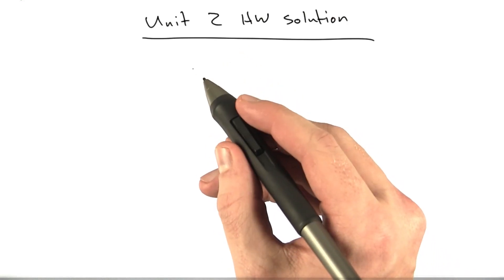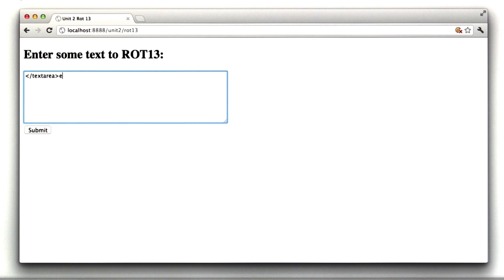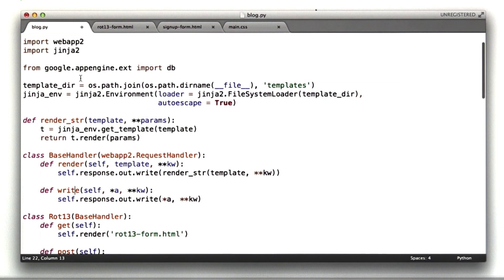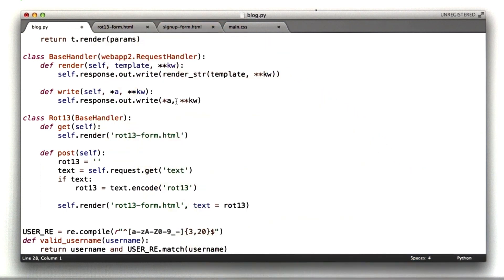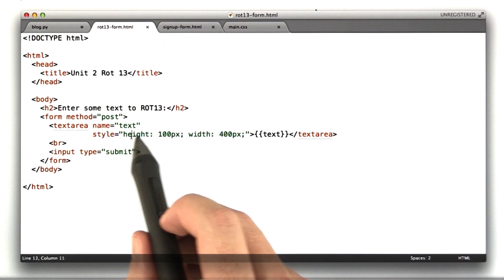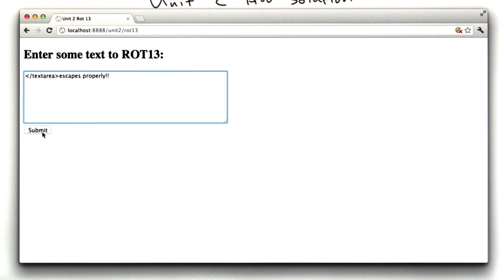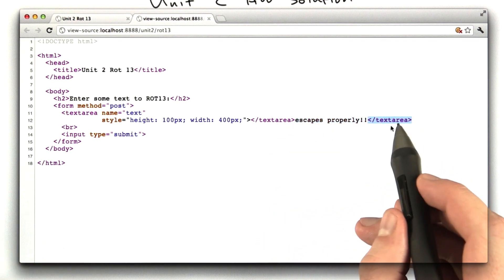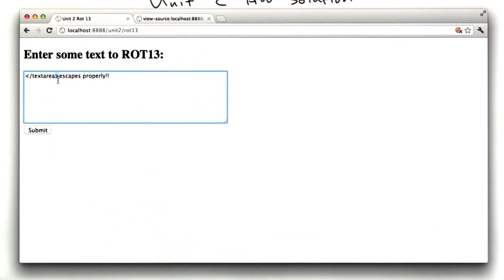Rot13 Solution - Web Development